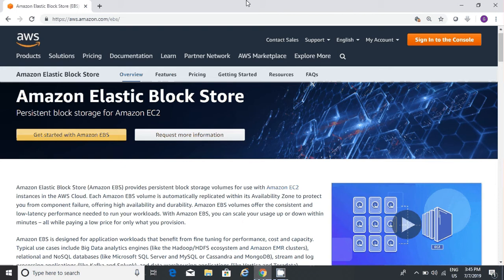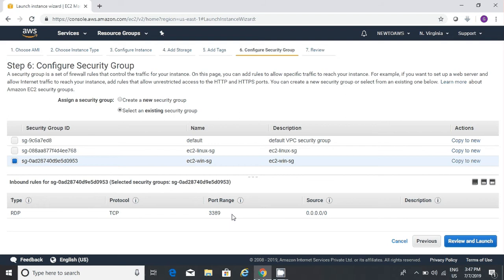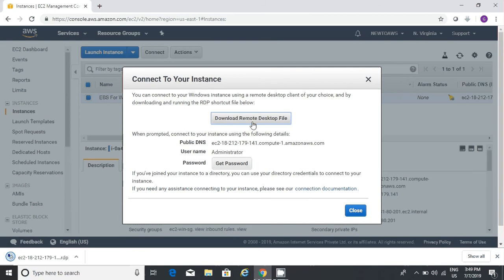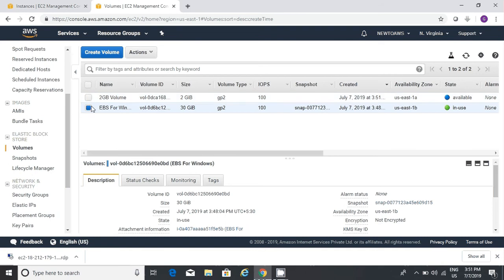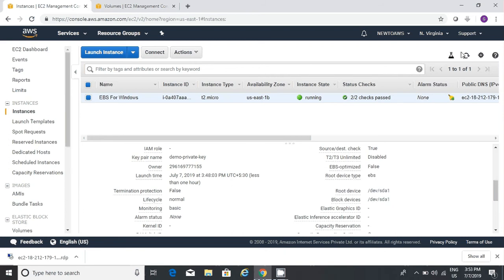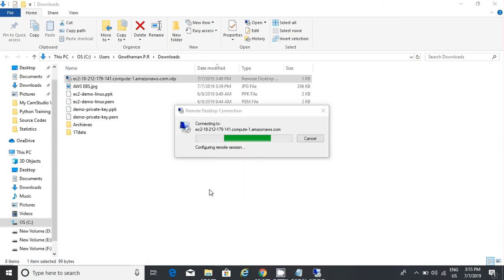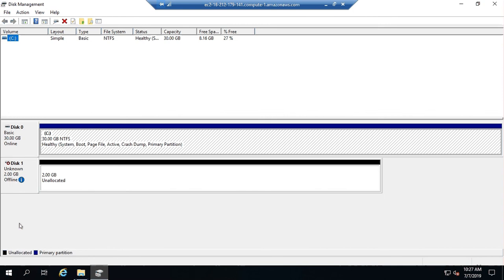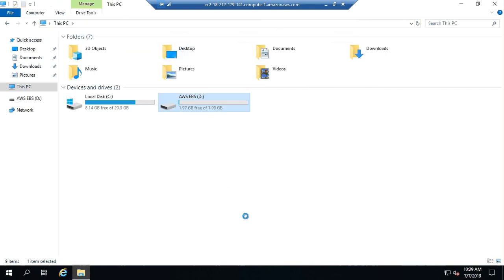AWS EBS Tutorial | Elastic Block Store | Using EBS Volume with Windows Instance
As part of this video, we will be looking at complete AWS tutorial on EBS | Elastic Block Store usage on Windows instances. This is a continuation to our previous video on EBS